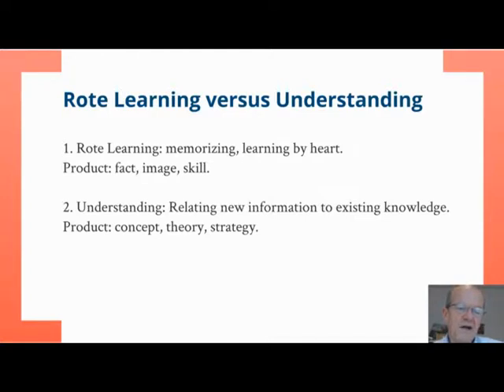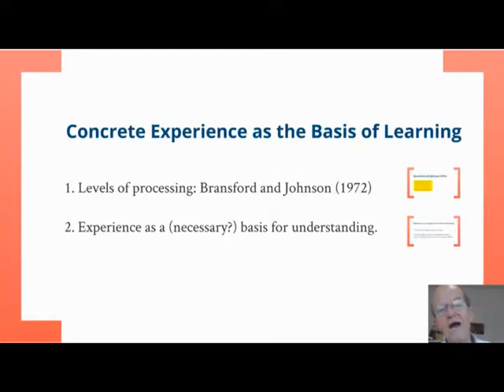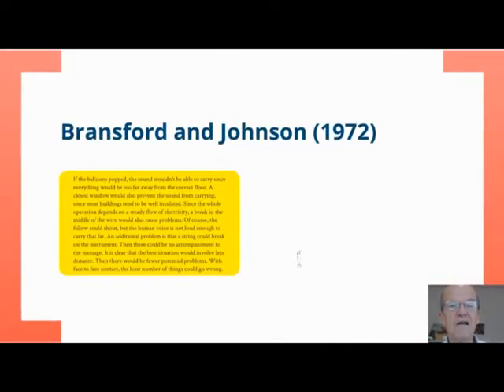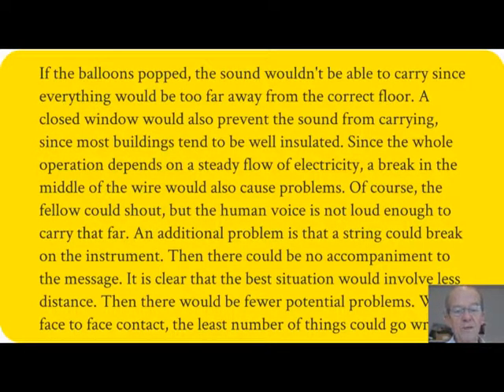2 2 Two Levels of Learning